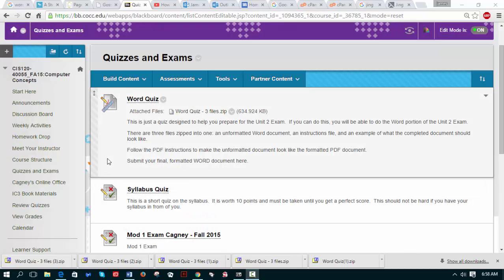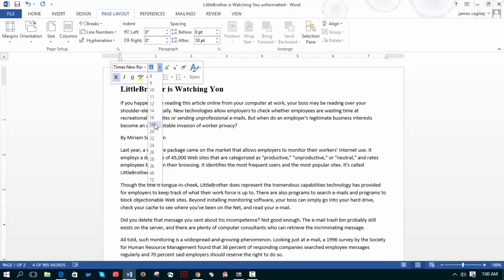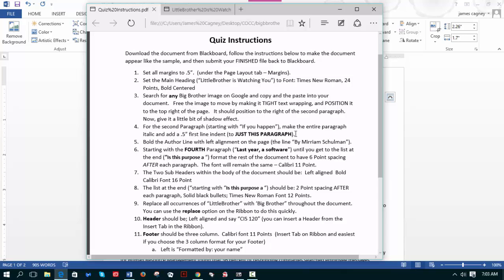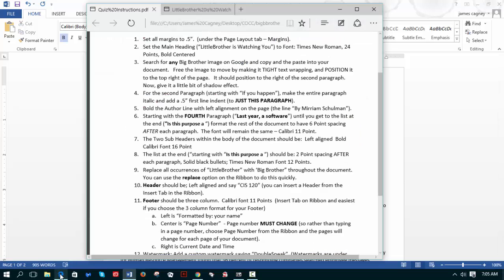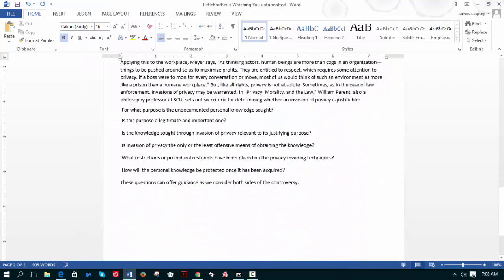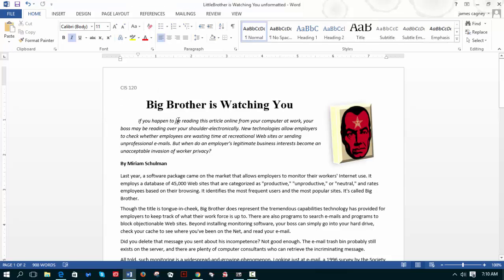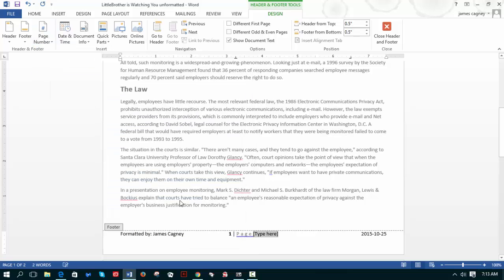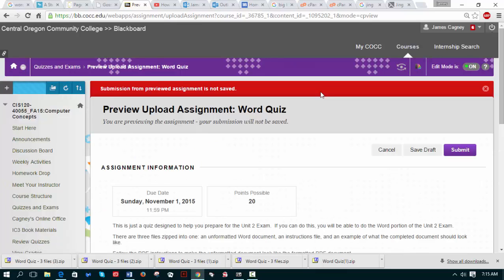Word Quiz CIS 120